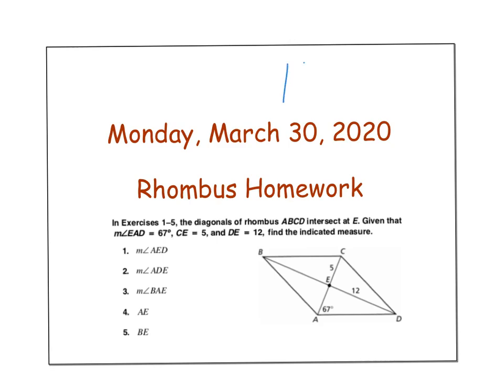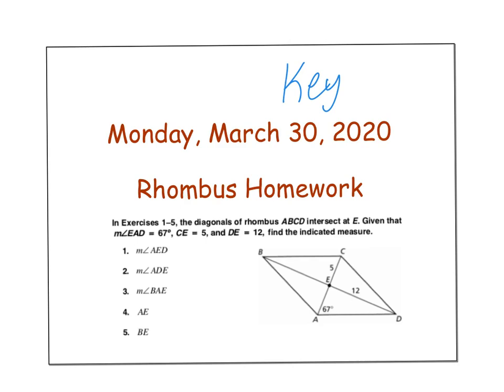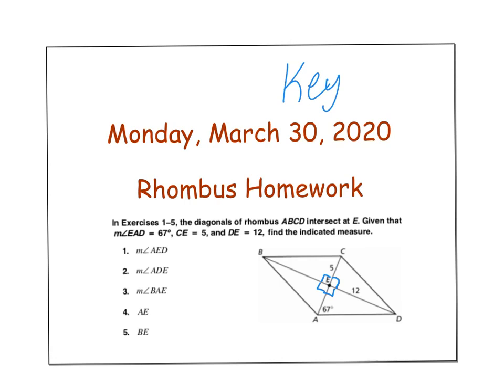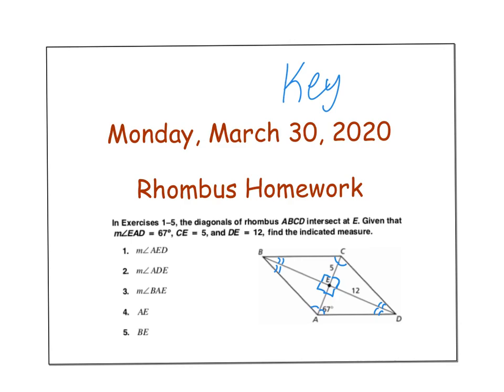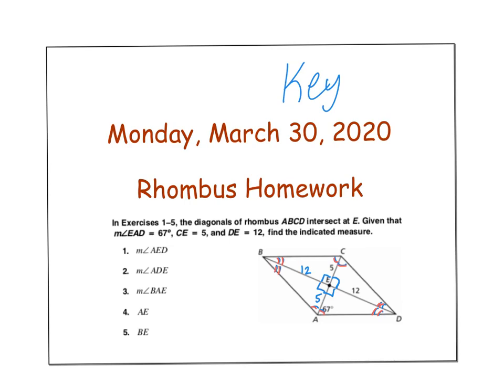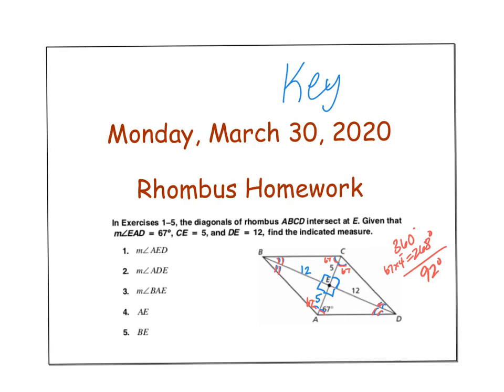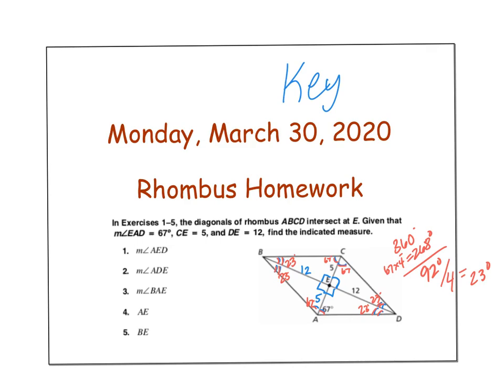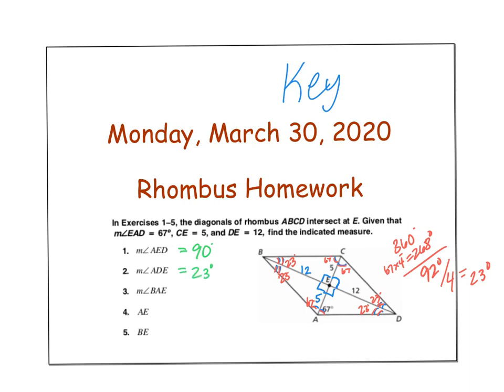Rhombus Homework Key, Monday, March 30th, 2020